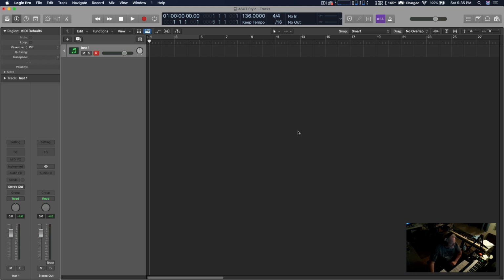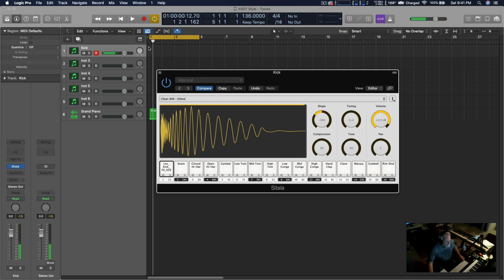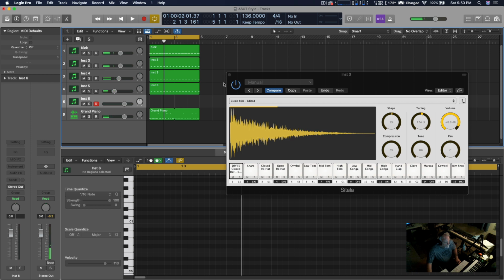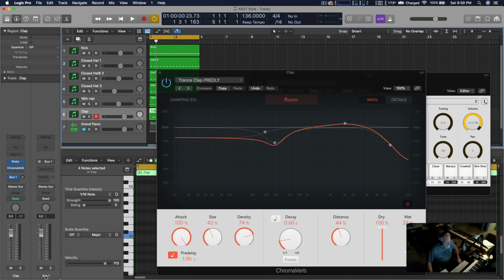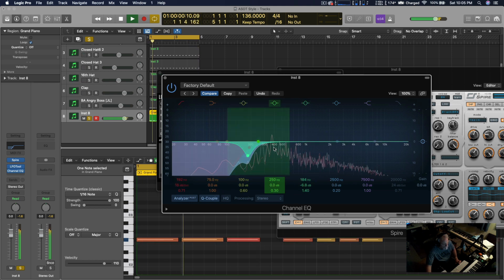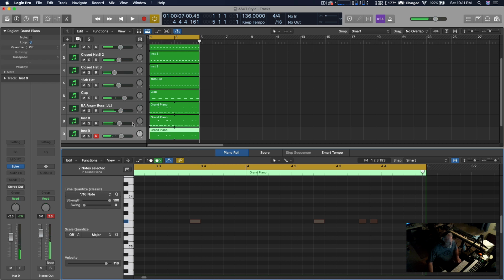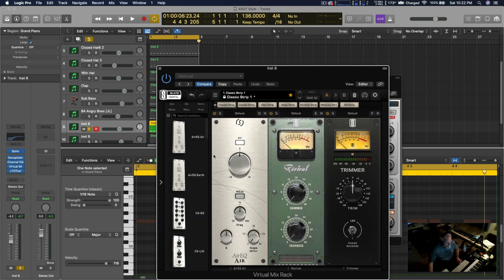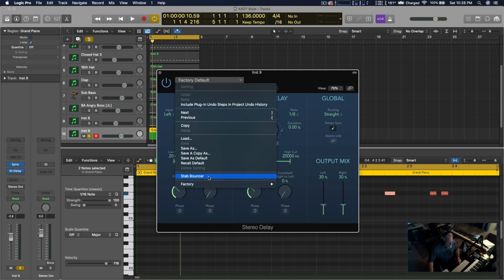Let's Produce a Trance Track, "A State of Trance" Style! | Start to Finish Video Tutorial - Part One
This video will feature my take on producing Trance music that matches the style of what would frequently be heard on the "A State of Trance" weekly radio show, with Armin Van Buuren. I love this style of Trance Music. I will be producing this Trance track from "Start to Finish". This track will feature a very aggressive bass line, big atmospheres, euphoric Trance leads, driving Trance pluck motifs, and angelic vocal passages, and much more! I will fill this track up with as many Trance music production techniques as possible. I hope you will join me and make comments as I go along! Let's do this! Cheers, Rob